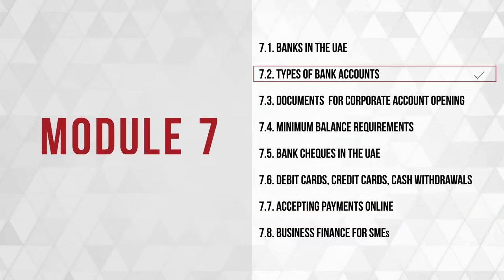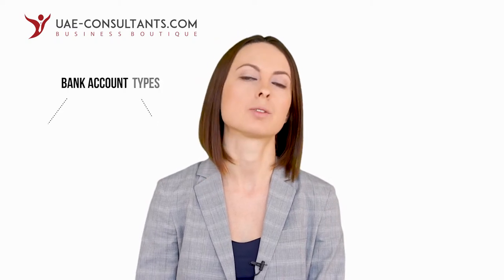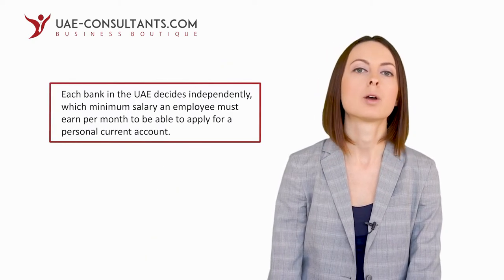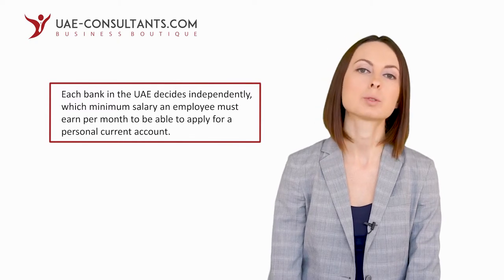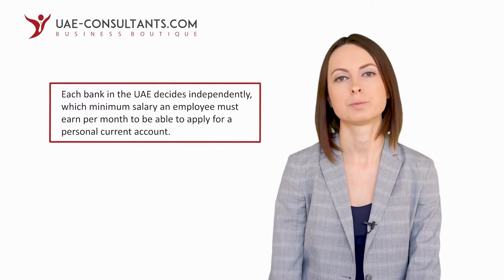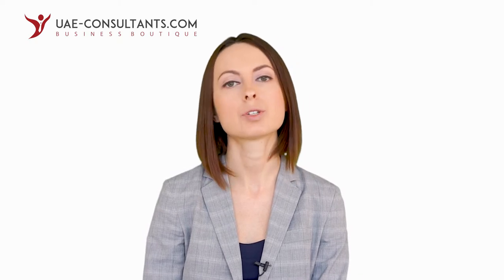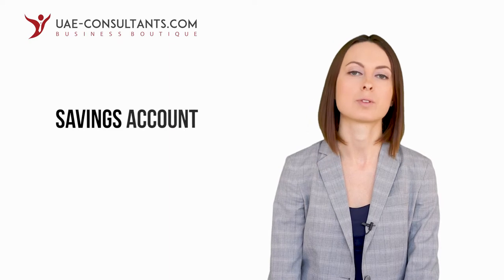Types of Bank Accounts in the UAE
When you start business in the UAE, you need to decide how to proceed with bank account opening. In particular, you want to know, which account types you can open and if there is any specific information you should know, before you decide to move forward.
Ask A Question & Get A Free Consultation ↓↓↓↓↓↓↓↓↓↓↓↓↓↓↓See more↓↓↓↓↓↓↓↓↓↓↓↓↓↓↓↓↓↓↓↓↓↓↓↓↓

1. 10 mistakes business make in the UAE
3. Business tours to UAE